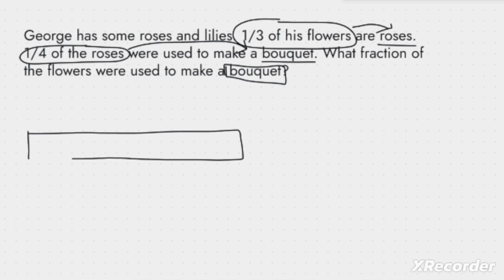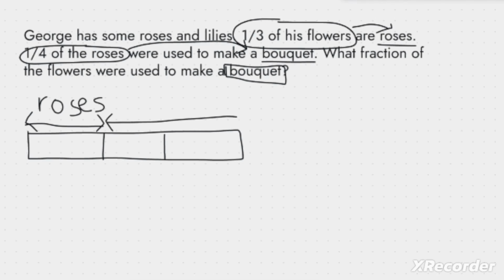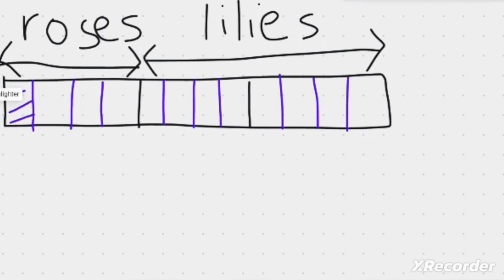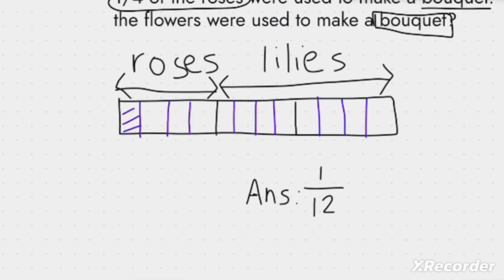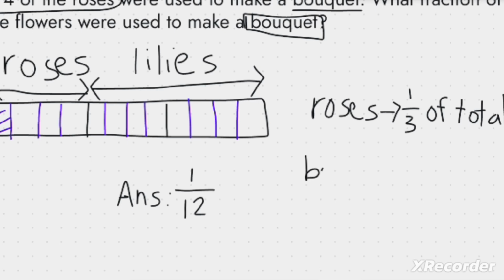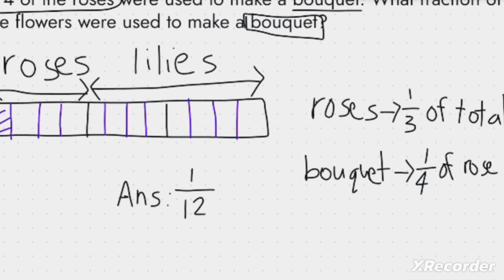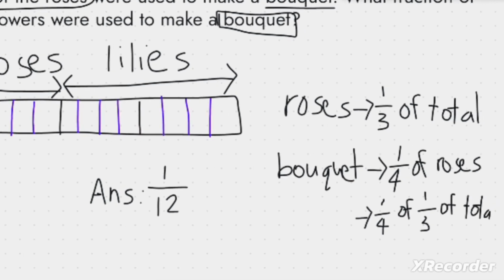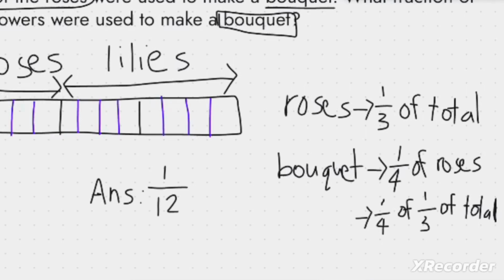Fraction of a part (P6)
Basic example of a fraction of a part question.